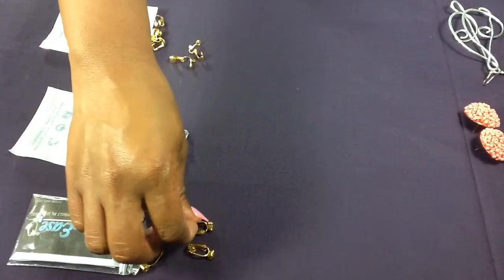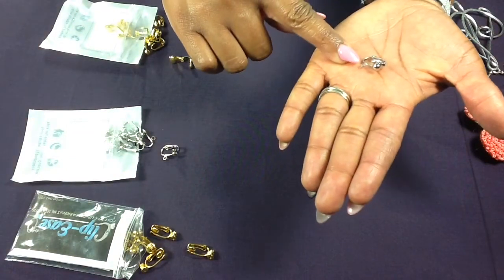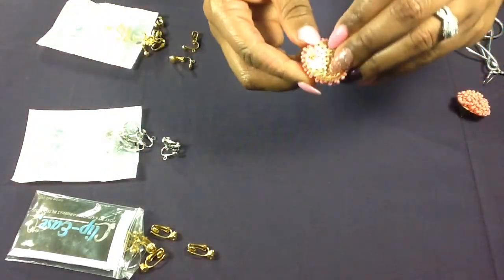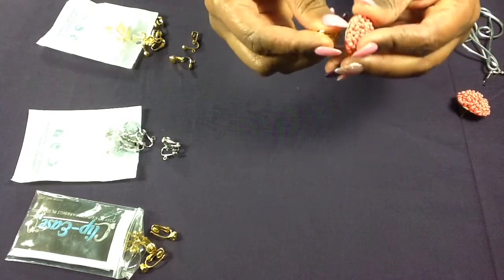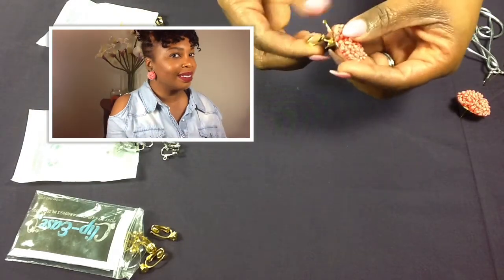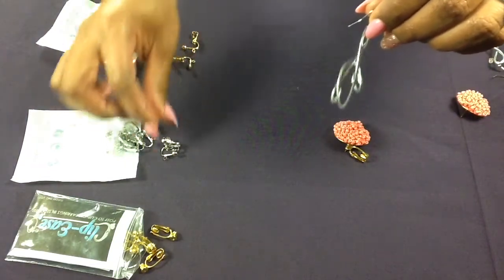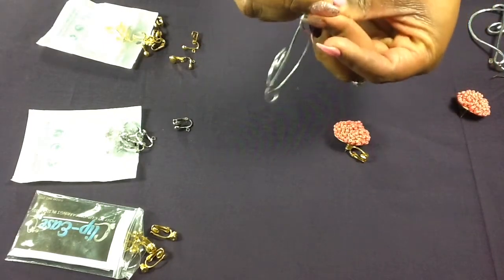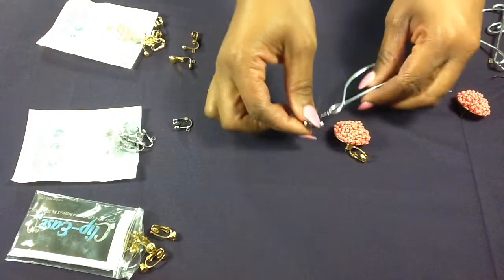Converting pierced earrings to clip ons.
Tutoiral on how tow to converter piereced earrings to clip ons.